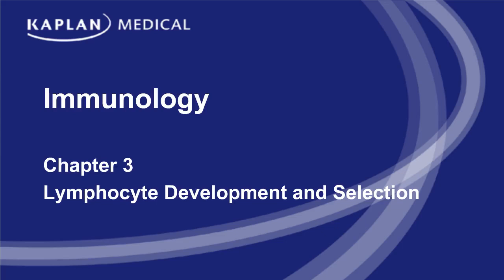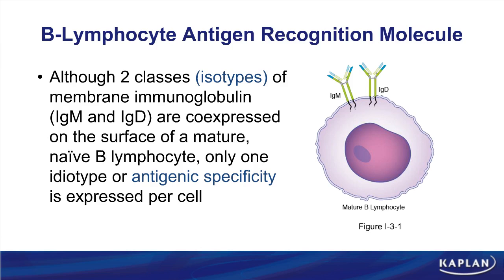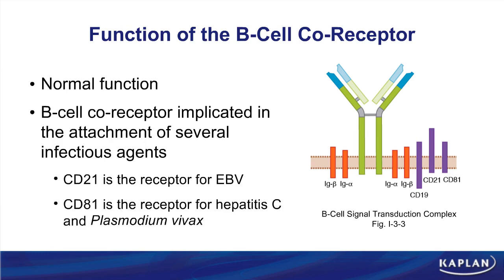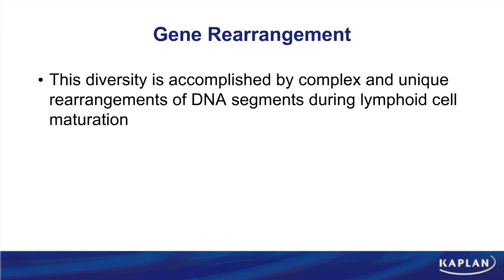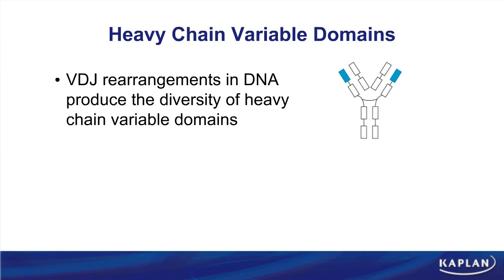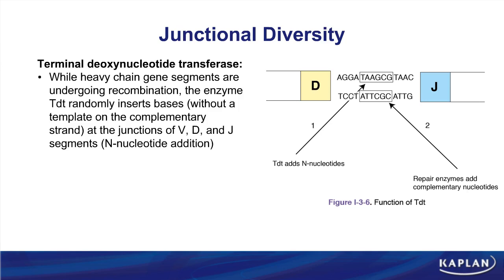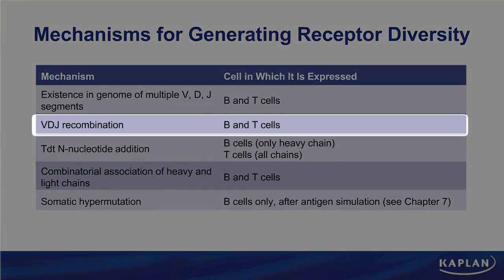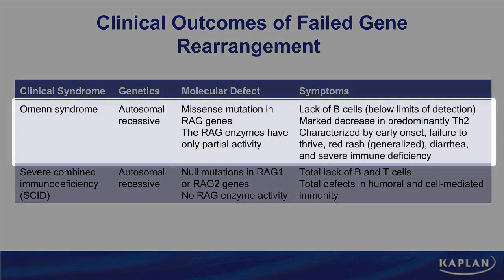03 Immunology Lymphocyte Development and Selection Lymphocyte Development and Selection